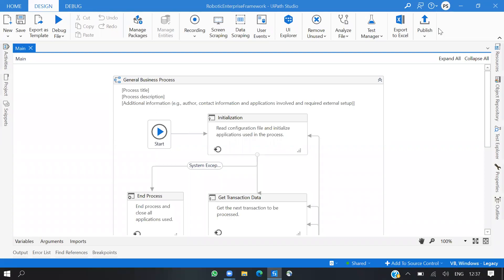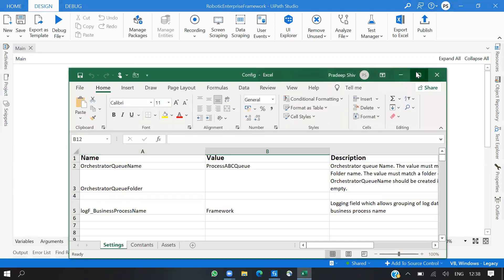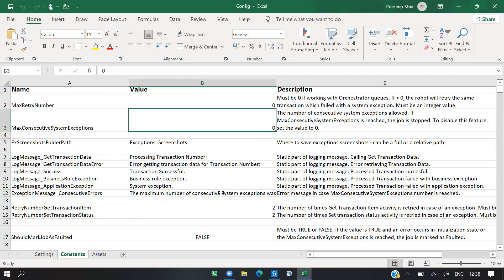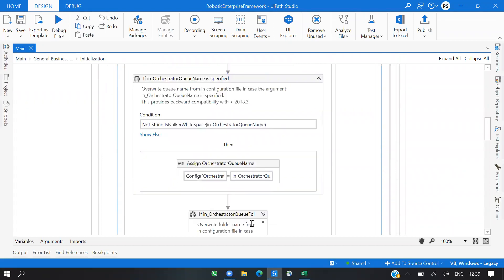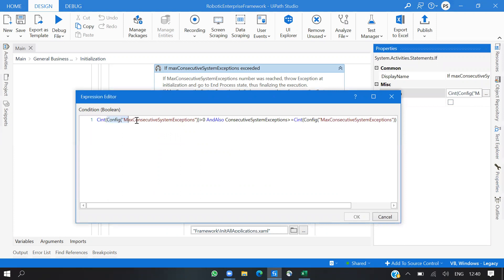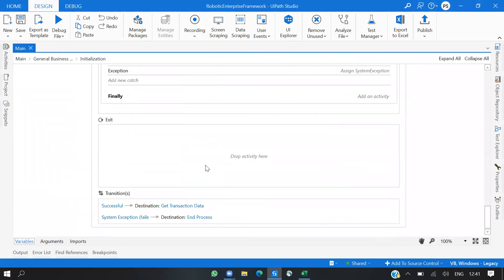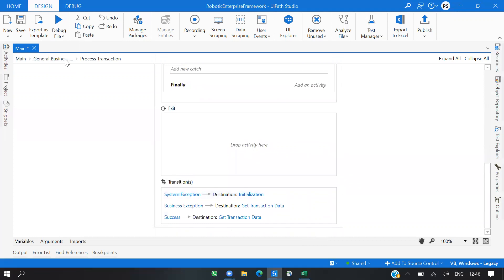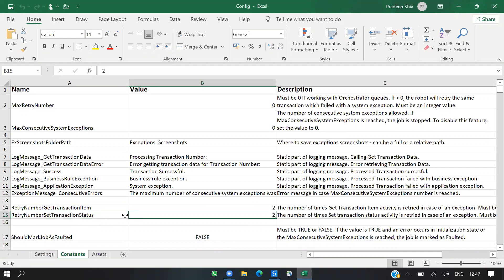UiPath: 2021.10 RE Framework Updates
In this session, we get to see the changes and new features in RE Framework from 2021.10 + Studion Updates